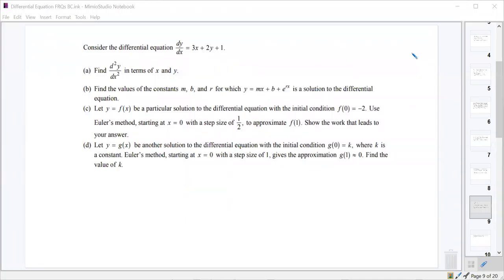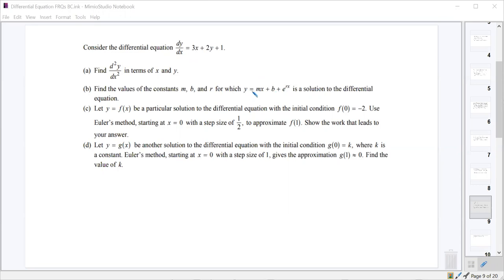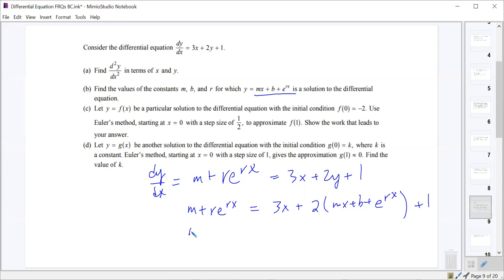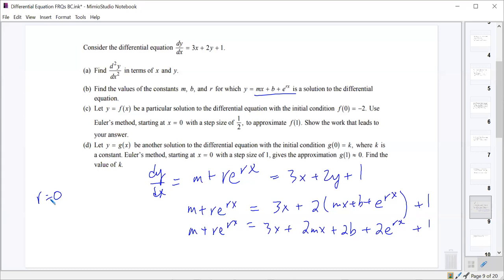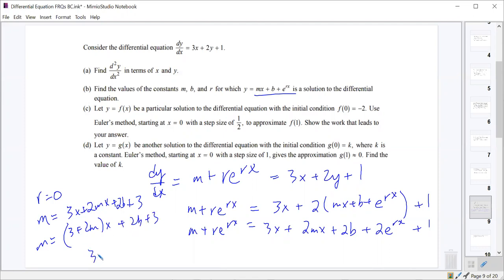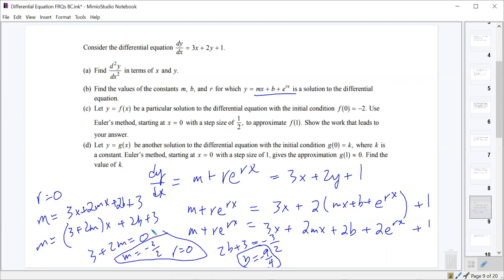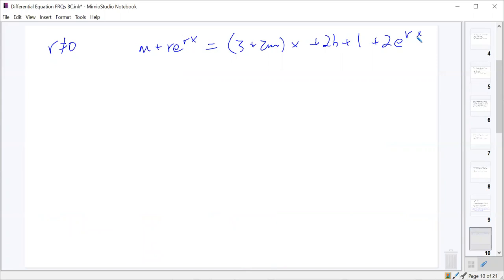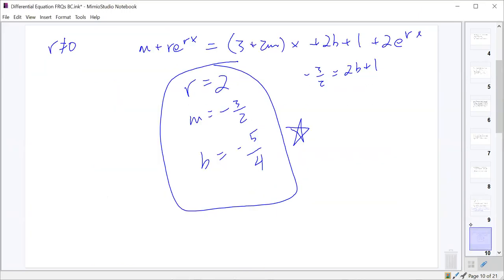3-19-21 Period 1